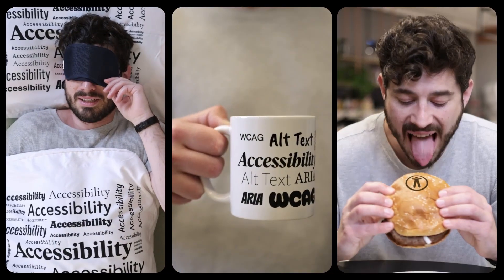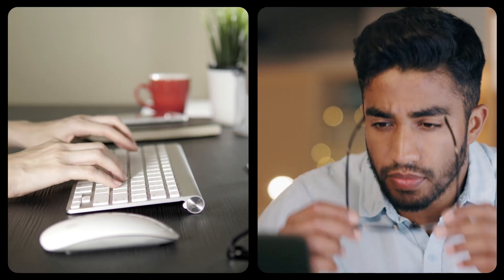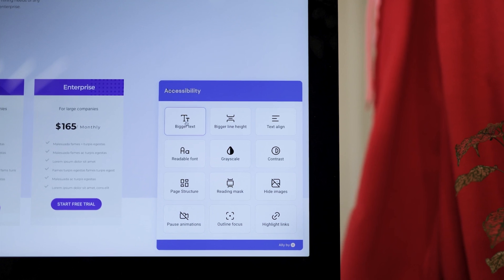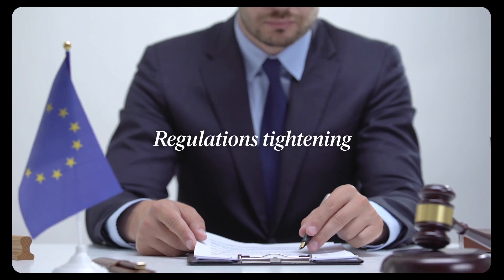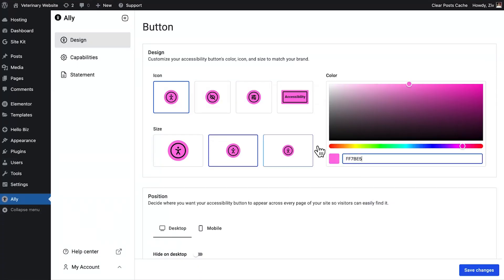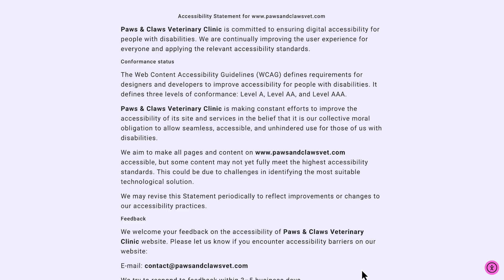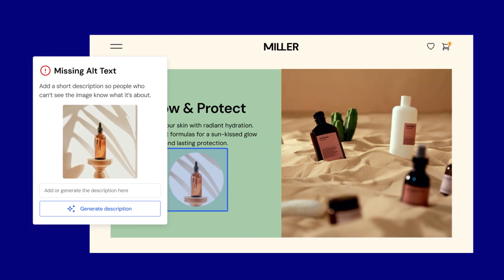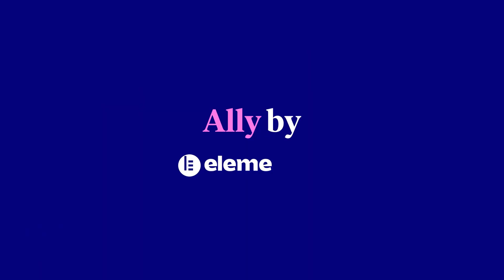Introducing Ally Web Accessibility by Elementor: The Future of Web Accessibility is Now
Get Ally for FREE

Is your website truly accessible to everyone?

Meet Ally – the powerful usability widget built to help web creatorsmake their websites more inclusive.

What You Can Do with Ally
✅ Add or Generate an Accessibility Statement
✅ Customize the accessibility widget (color, icon position, size, visibility)
✅ Enable tools for users with visual, cognitive, and motor challenges
✅ Control which accessibility features appear
✅ Offer a better browsing experience to all users
✅ Screen Reader Compatibility
✅  Widget Usage Analytics